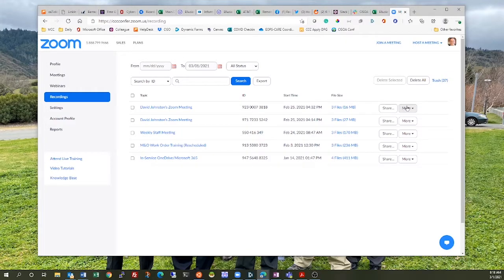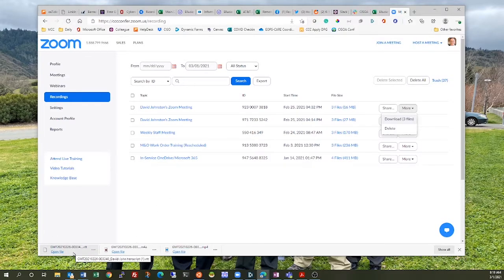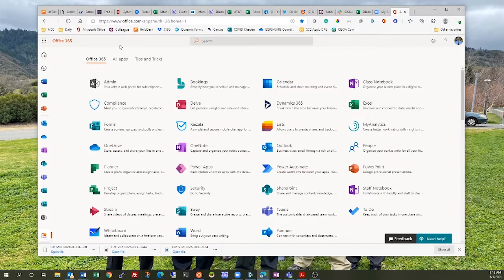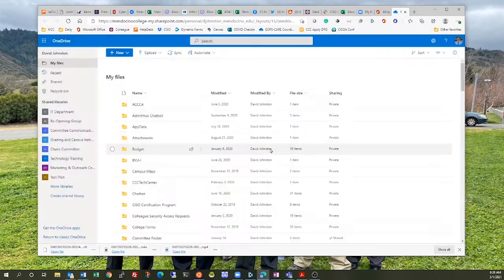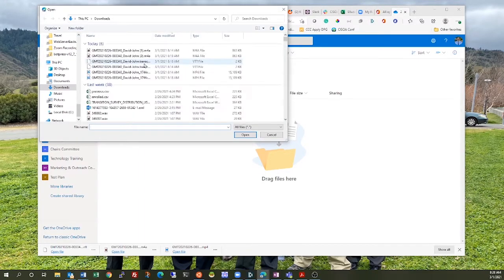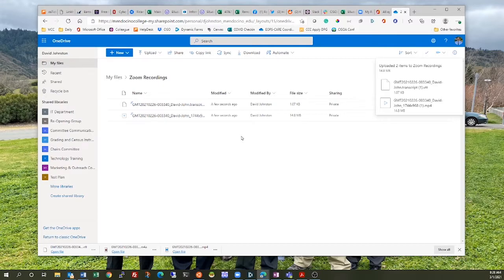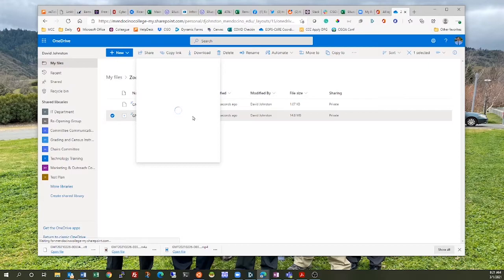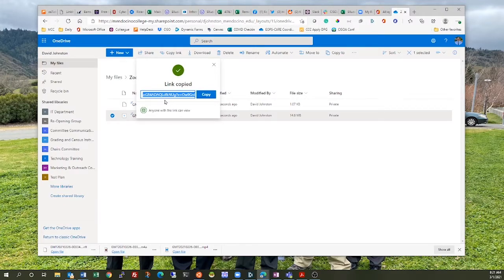Migrate Your ConferZoom Recordings to OneDrive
With ConferZoom removing older recordings, now is the time to move them to a more permanent storage such as OneDrive. This video demonstrations how to migrate your ConferZoom recordings to OneDrive.